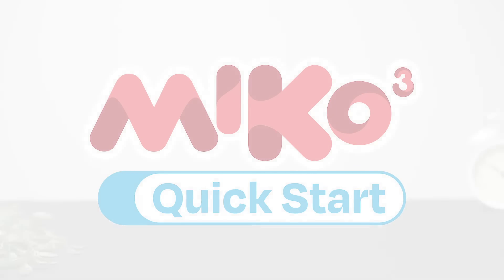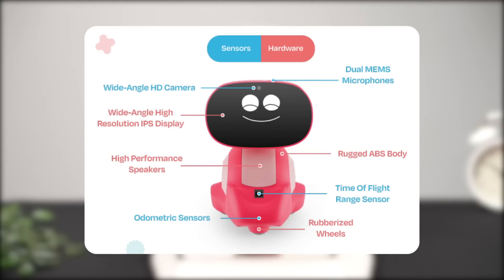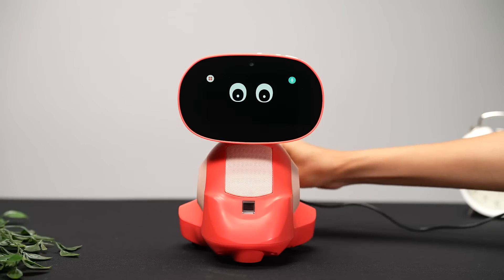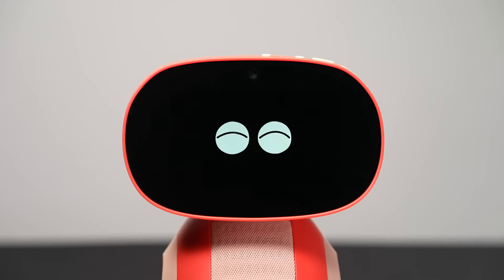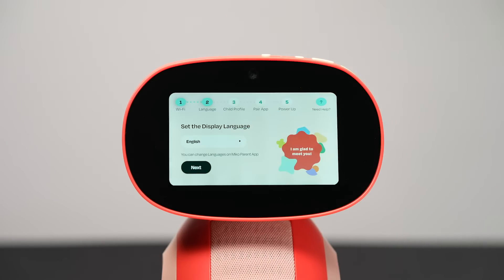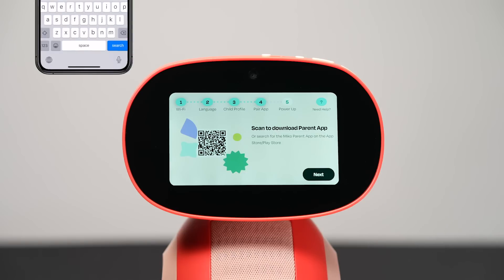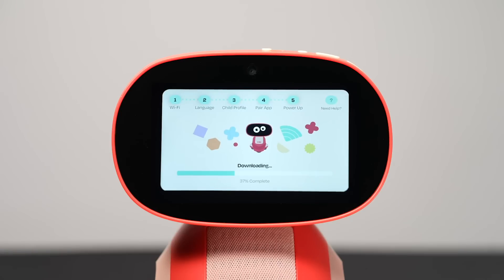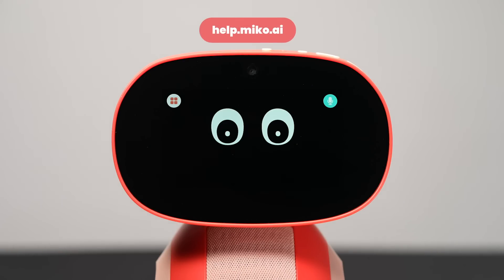Miko 3 Quick Start | Getting Started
Just brought Miko home? Now it’s time to unbox, get connected and start having fun with your new kids' robot. In this installment of Miko 3 Quick Start, we'll walk you through what's in the box as well as the robot's simple setup process.

Did you find this video helpful? Don’t forget to hit the “like” button.

// Connect with Miko //

// About Miko //

Founded in 2015, Miko is a consumer robotics company passionate about bringing the best of technology to young learners everywhere. Home to leading educators, engineers, psychologists and content developers, Miko takes learning (and fun) to a new level with state-of-the-art artificial intelligence, robotics and IoT. Miko’s team of experts in the U.S. is based in Mountain View, CA.

The company’s Miko 3 robot builds upon the success of Miko 2 with enhanced deep learning AI, a super-charged personality, an ever-growing premium content platform and other features that bring the best of AI to kids aged 5 to 10. Miko’s premium content partners include Paramount, Lingokids, Da Vinci Kids, Cosmic Kids, KidloLand, Kidoodle.TV, Tiny Tusk, Out of This Word and more. Miko 3 is KidSAFE COPPA certified and the recipient of the Mom's Choice Award.